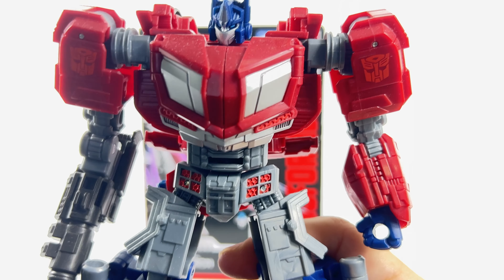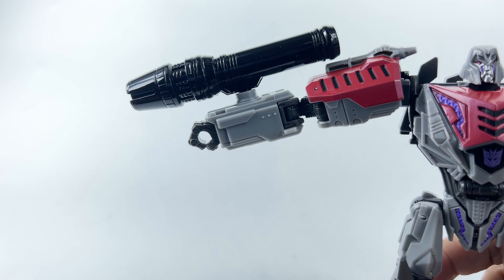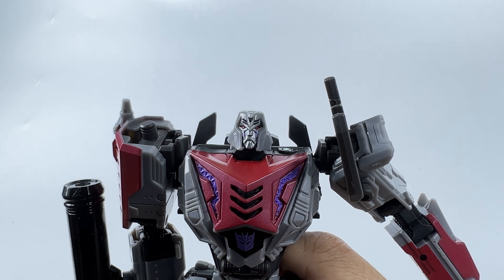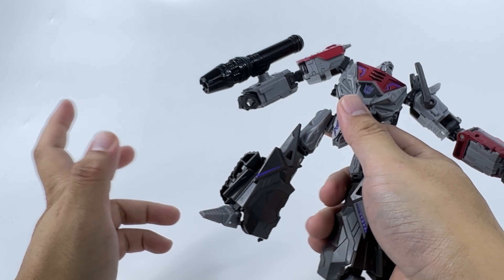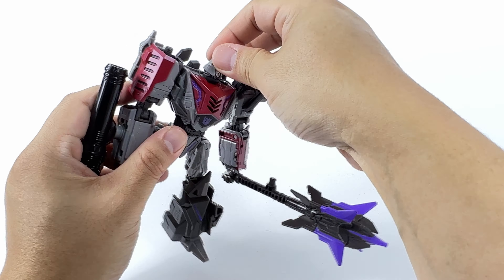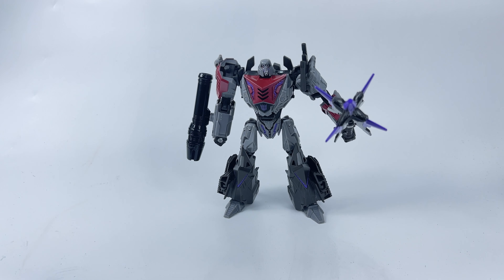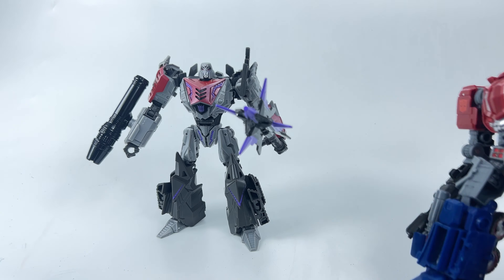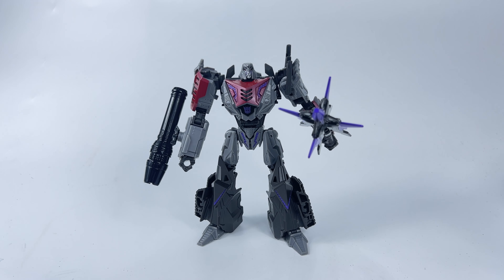Transformers Studio series GAMER edition War for Cybertron Voyager class Megatron Review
A review of Decepticon leader, Megatron, based on the War for Cybertron and Fall of Cybertron video games from days of old. This video was a long one due to uncontrollable anger and frustration.